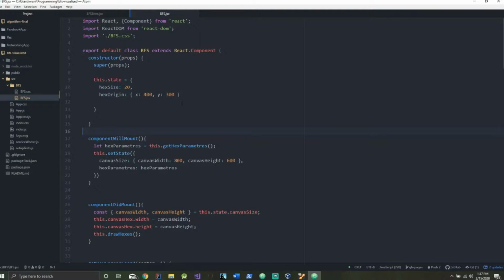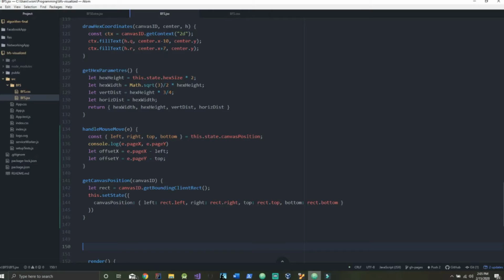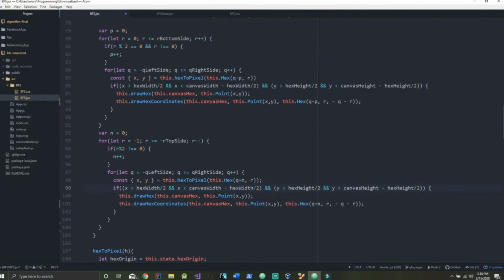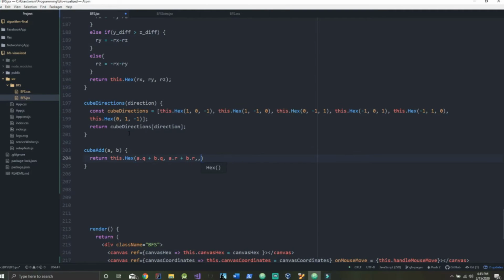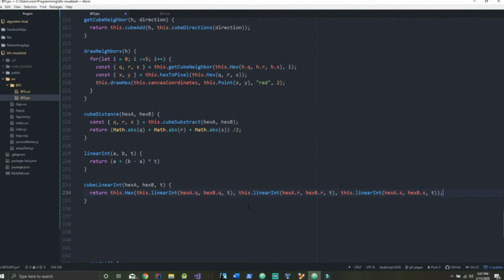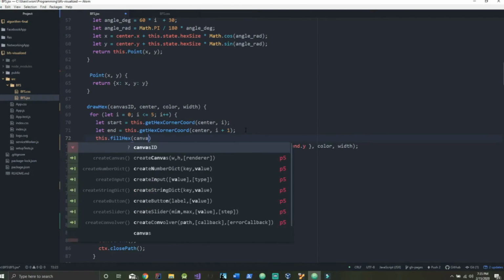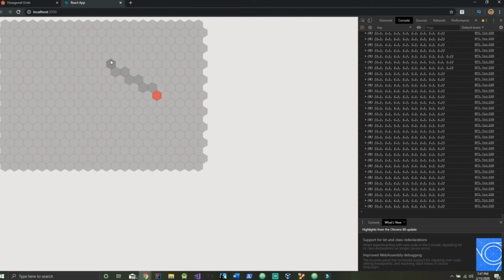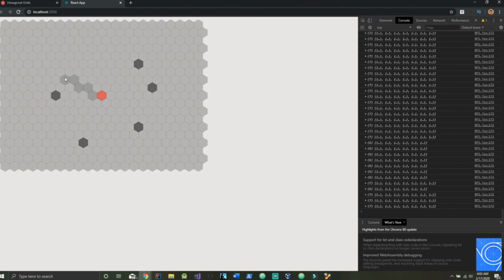React Tutorial - Resume Project You Can Finish Today (2/3)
In this video I will show you how to use React JS and JavaScript to make a visualization for one of the most popular algorithms in Computer Science, the Breadth First Search. This will look great on any resume as it is something cool and unique, as well as giving you insight into Breadth First Search. Using both React JS and JavaScript, we will bring this animation to life.